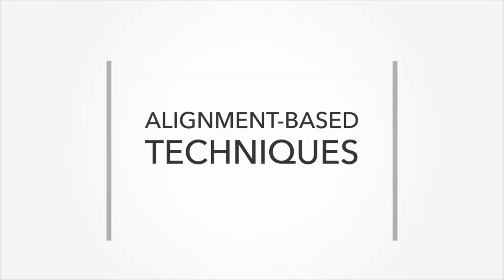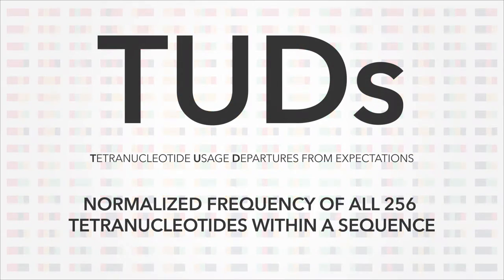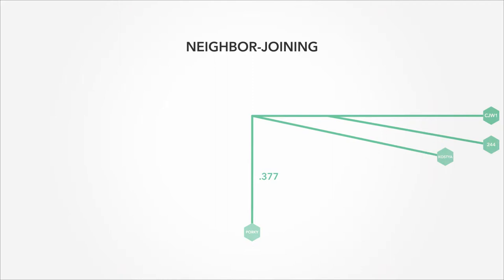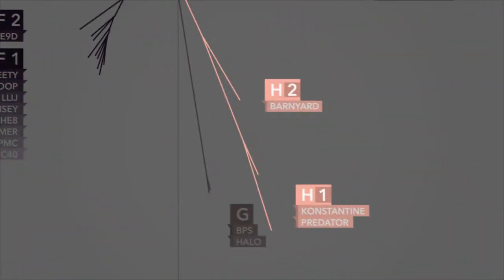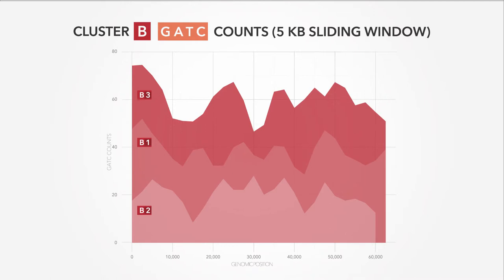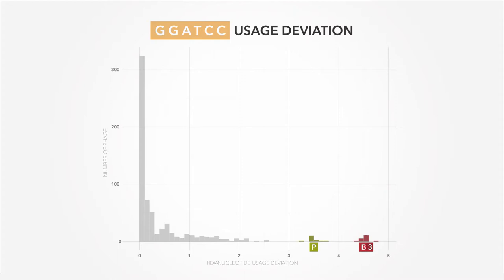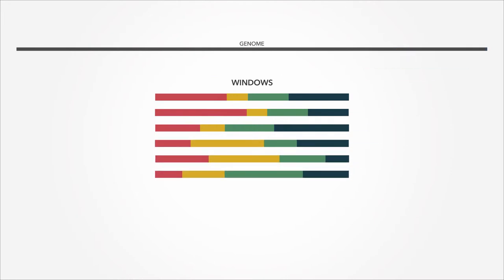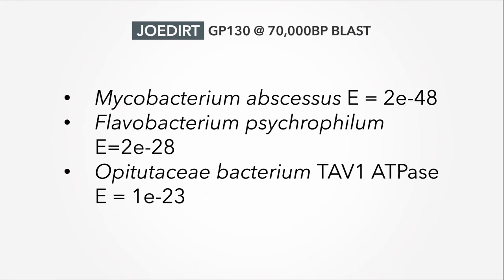Brown University SEA-PHAGES 2014 Presentation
This is the digitized version of the talk I gave at this year's SEA-Phages Conference.
Here's the full title:
Tetranucleotide Usage In Mycobacteriophage Genomes - Alignment-Free Methods to Cluster Mycobacteriophage and Infer Evolutionary Relationships
And our abstract:
Many tools used for the analysis of mycobacteriophage genomes depend on sequence alignment or knowledge of gene content. Although effective, these methods are computationally expensive and may require significant manual input (i.e. gene annotation). We evaluated tetranucleotide usage in mycobacteriophages as an alternative to alignment-based methods for genome analysis. First, we computed tetranucleotide usage deviation (TUD), the ratio of observed counts of 4-mers in a genome to the expected count under a null model. TUD showed strong intra-subcluster similarity and was distinct between subclusters. Hierarchical clustering dendrograms and neighbor joining phylogenetic trees were constructed on pairwise Euclidean distances between all 663 genomes in the mycobacteriophage database. In almost every case, phage were placed in a monophyletic clade with members of the same subcluster. We found that TUD is efficient at capturing relationships between subclusters of the same cluster, in contrast to previous findings that suggest tetranucleotide usage does not carry a strong phylogenetic signal. We also evaluated the possibility of assigning clusters to unknown phage based on TUD. Under a simple k-means classifier, cluster assignments were recovered at a frequency greater than 98%. In addition, we looked for evidence of horizontal gene transfer by using tetranucleotide difference index (TDI), a measure of the deviation in tetranucleotide usage from the genomic mean in a sliding window across the genome. Our TDI plots showed a strong spike at the end of cluster L mycobacteriophages, which could indicate horizontal gene transfer in the region. Genome analysis using TUD and TDI shows promise for evaluating host-parasite coevolution and gene exchange within the mycobacteriophage population. These methods are computationally inexpensive and independent of gene annotation, making them optimal for further research aimed at clustering phage and determining evolutionary relationships.
Here are our citations:
Betley, J. N., Frith, M. C., Graber, J. H., Choo, S. & Deshler, J. O. A ubiquitous and conserved signal for RNA localization in chordates. Curr. Biol. 12, 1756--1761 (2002). Hall, M. et al. The WEKA Data Mining Software: An Update. SIGKDD Explor. f. 11, 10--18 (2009).
Hatfull, G. F. et al. Comparative Genomic Analysis of 60 Mycobacteriophage Genomes: Genome Clustering, Gene Acquisition, and Gene Size. Journal of Molecular Biology 397, 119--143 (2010).
Sandberg, R. et al. Capturing Whole-Genome Characteristics in Short Sequences Using a Na?ve Bayesian Classiﬁer. Genome Res 11, 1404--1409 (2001).
Pride, D. T., Wassenaar, T. M., Ghose, C. & Blaser, M. J. Evidence of host-virus co-evolution in tetranucleotide usage patterns of bacteriophages and eukaryotic viruses. BMC Genomics 7, 8 (2006).